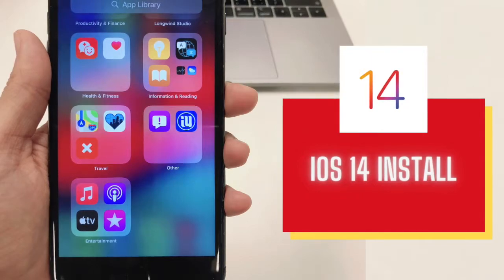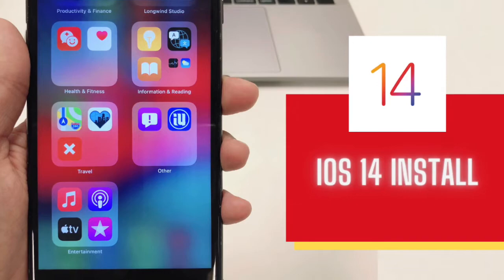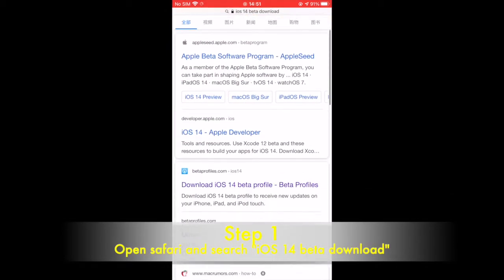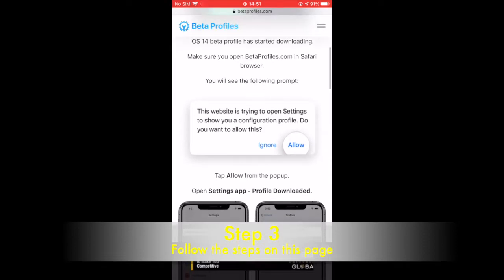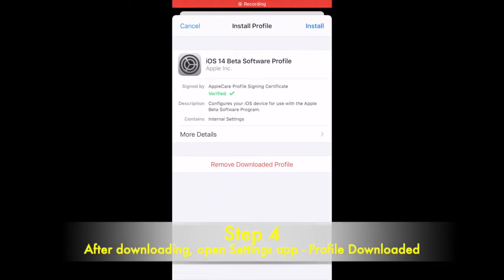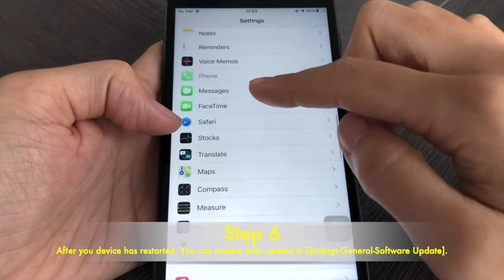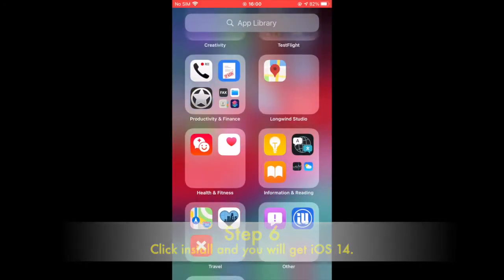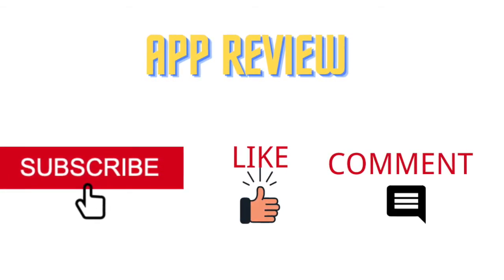How to install iOS 14 beta, step-by-step tutorial!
Hello guys, before you watch the video, there is some foundational things you need to know. Apple released iOS 14 Open Beta for developers. The test version upgrade is risky, this needs to be cautious. Be sure to make a backup before updating.